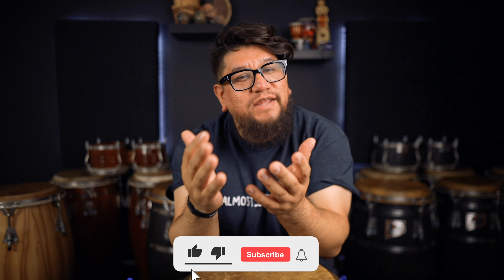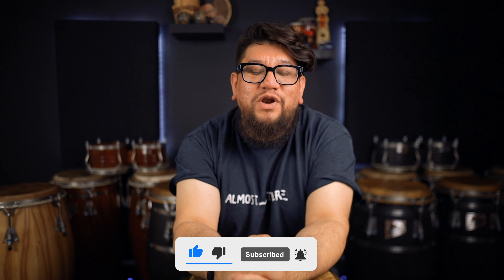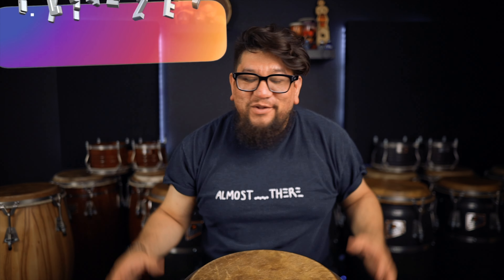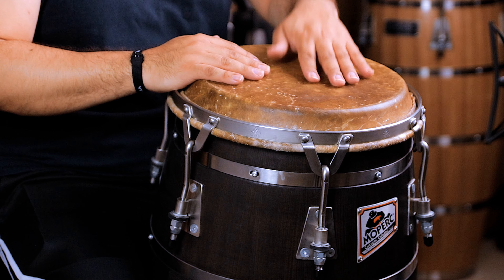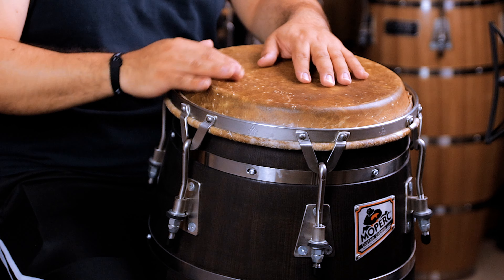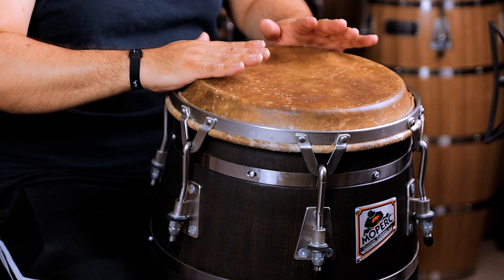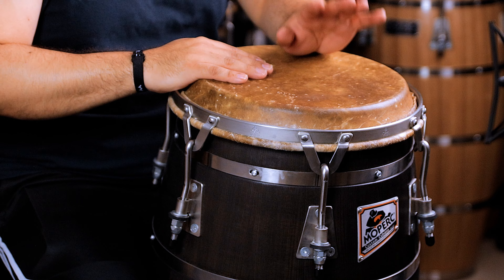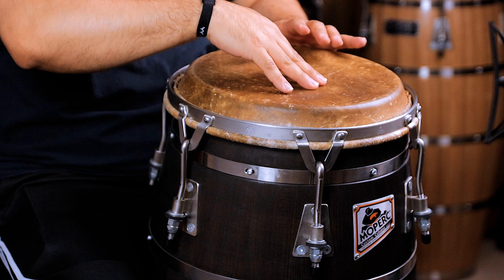How To Make an Easy Exercise CHALLENGING on 1 Conga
These are the type of conga exercises that can help develop any player in any stage of their playing.

0:00 - Intro
0:52 - Help Support
1:37 - Explanation of Exercise
2:04- Demo of Exercise
6:58 - Challenge on Exercise
8:44- Double Challenge
10:48 - Played Slow
11:30- Conclusion